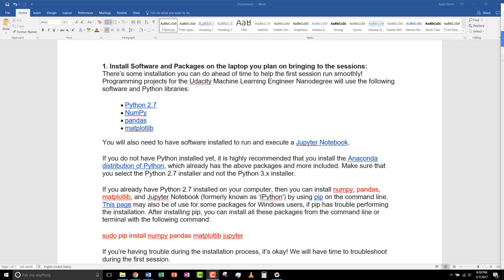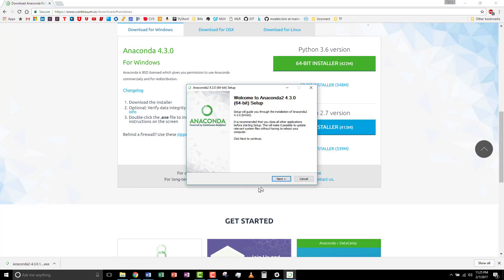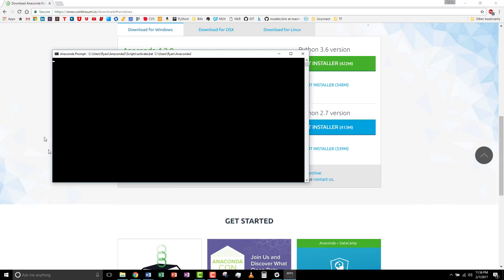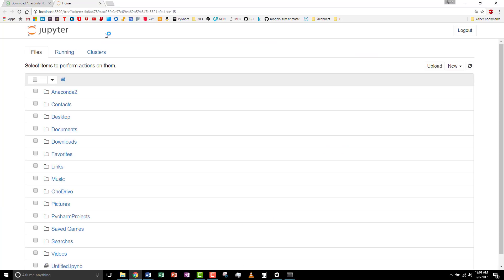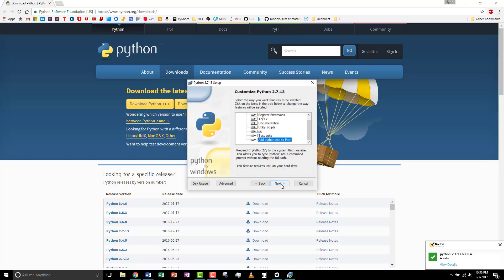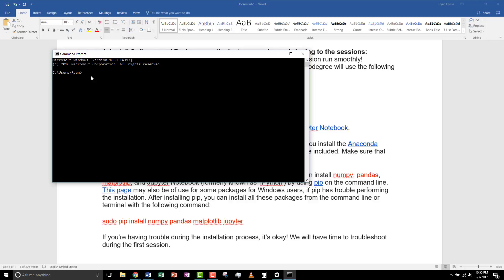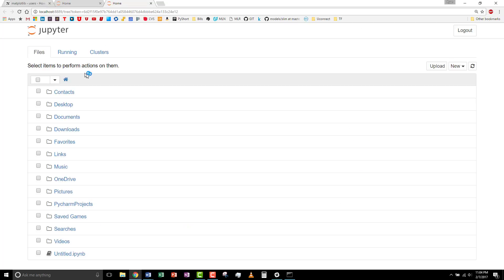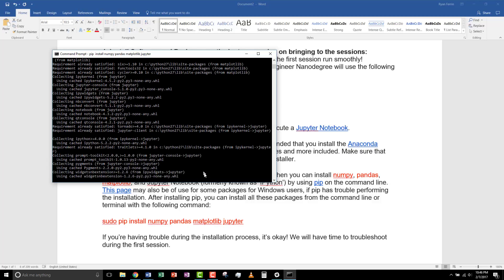MLND -Installing Software and Packages: Anaconda, Python 2.7, NumPy, pandas, matplotlib, Jupyter